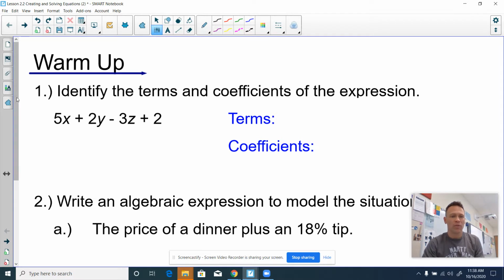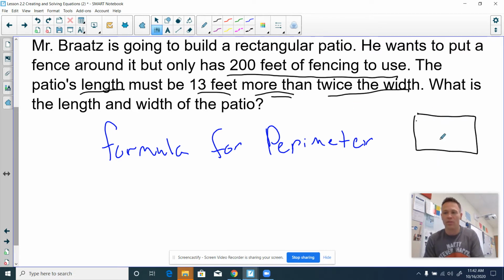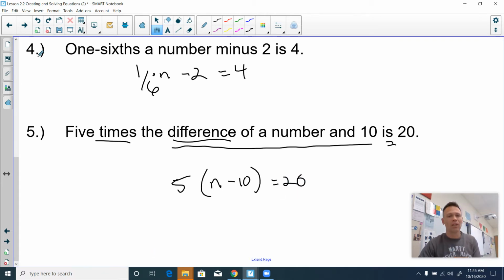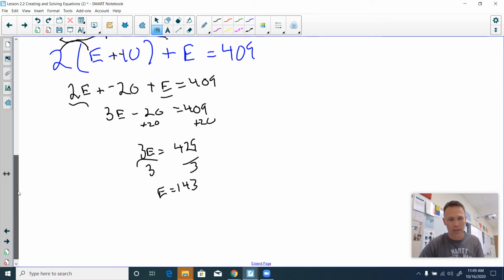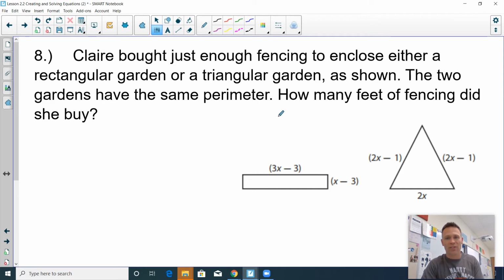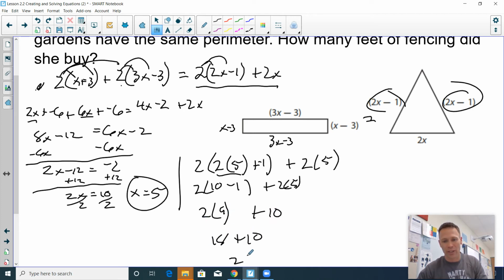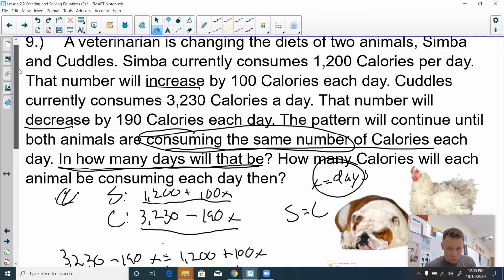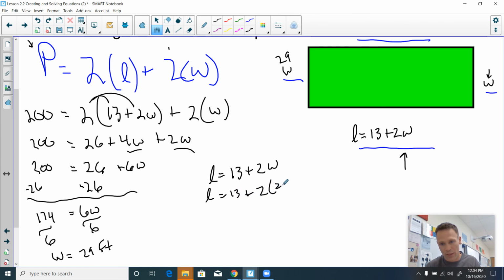2.2 Video lesson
Warm Up
3:25 Lesson Start
4:49 Examples 1-5
7:55 Example 6
12:26 Example 7
14:51 Example 8
19:05 Example 9
23:14 Example 10